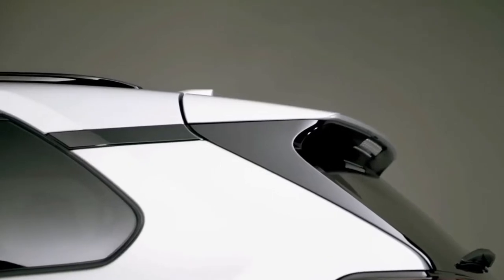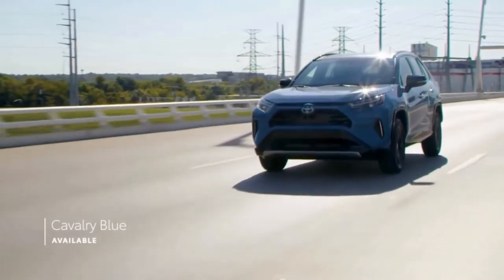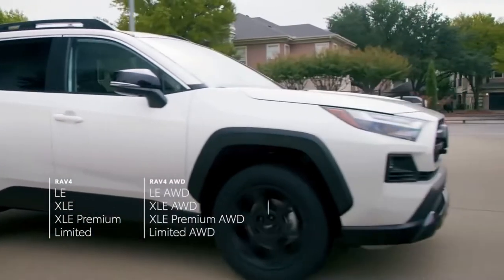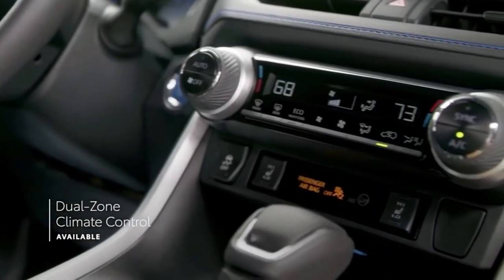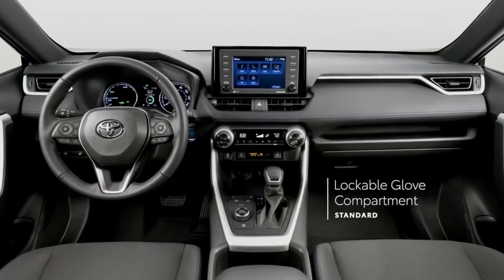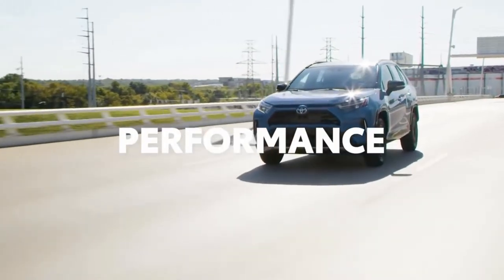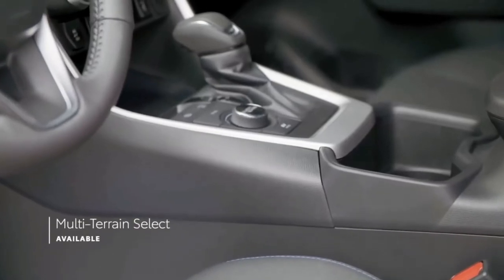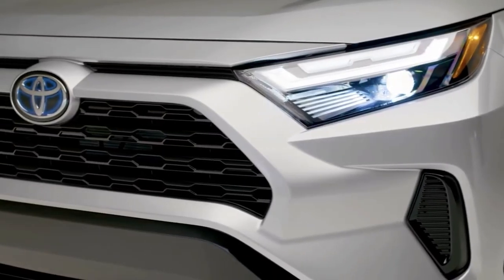2022 Toyota RAV4! Stylish Compact SUV